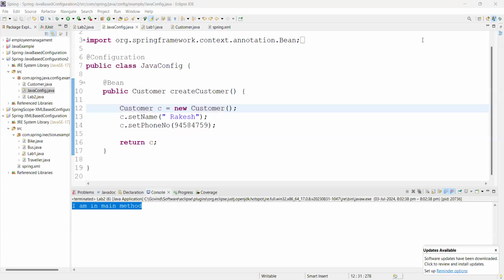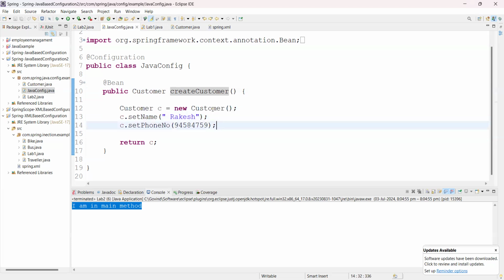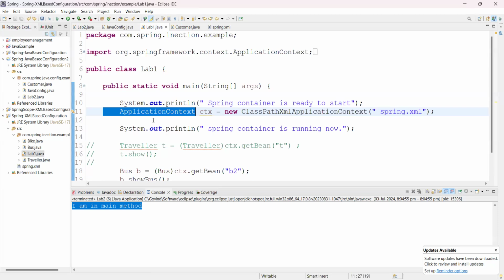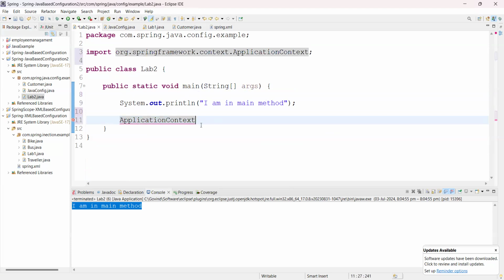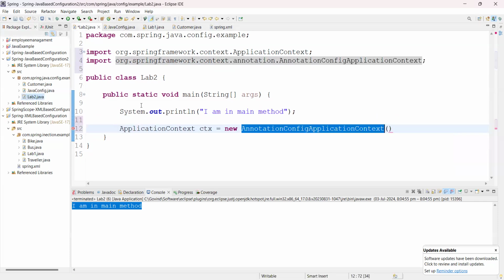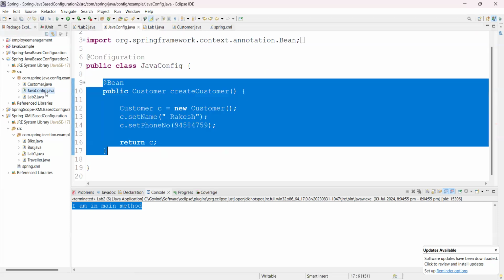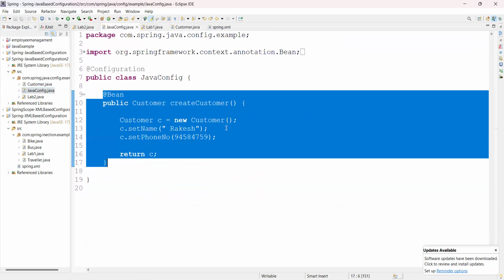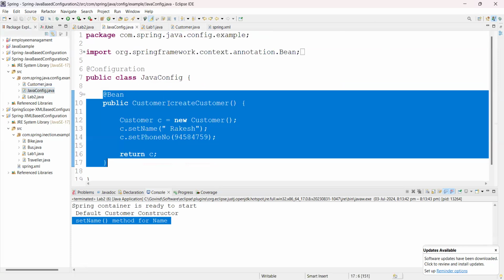Spring | Setter Injection Example Based On Java Configuration In Spring part#8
How To Inject Dependency In Spring Based On Setter Injection Using Java Configuration.